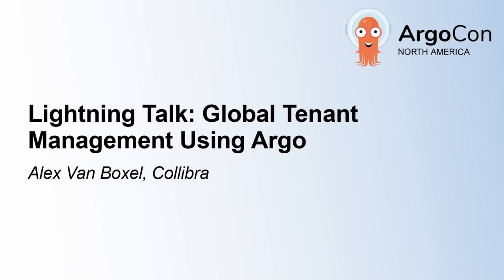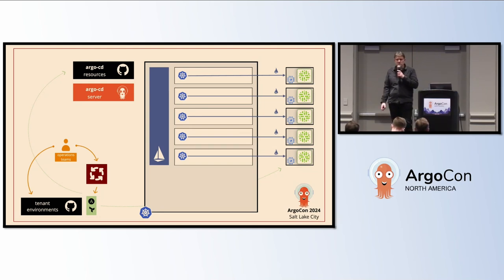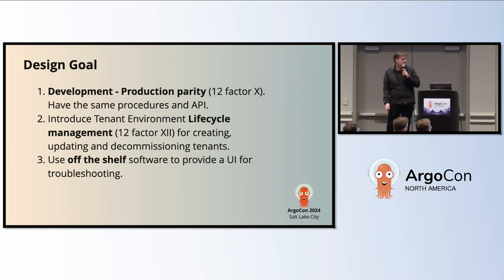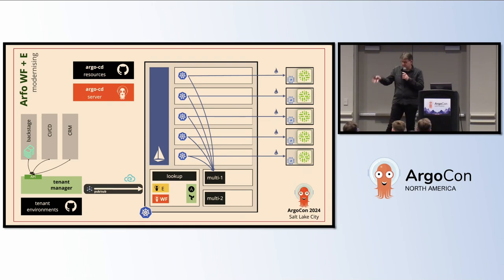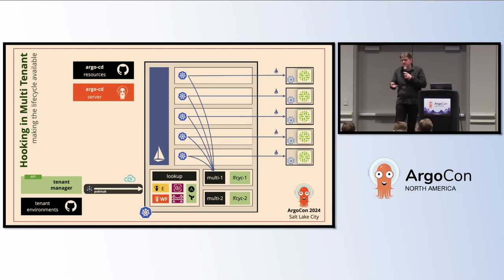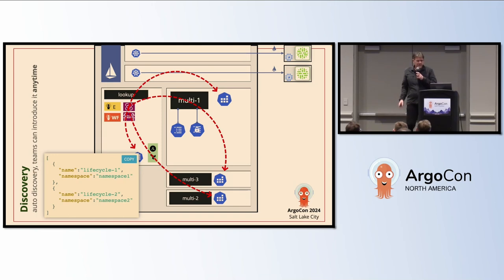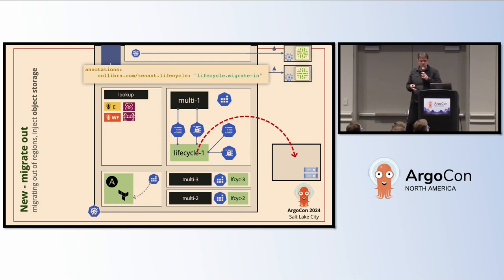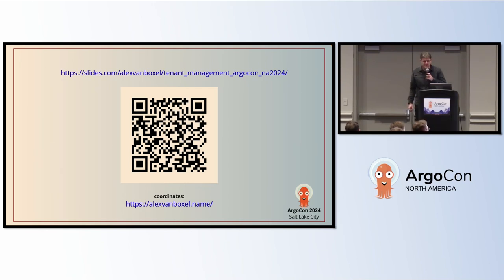Lightning Talk: Global Tenant Management Using Argo - Alex Van Boxel, Collibra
For the Collibra data intelligence platform, a tenant is a combination of applications provisioned on a mixture of virtual machines and single—and multi-tenant Kubernetes services. This combination makes tenant lifecycle management non-trivial. In this session, we’ll explore using Argo Events, Workflows, and CD to build a global tenant management system. The system supports tenant lifecycle events like create, update, suspend, backup, and restore across various application types and infrastructure without exposing Argo-specific constructs to the application teams.

This abstraction, called bridged workflows, allows teams to hook into the lifecycles in a simple Kubernetes native way, providing operations and developers the same simple participation in the global tenant management lifecycle. The case study will give you ideas for building a global tenant management system using the Argo suite.